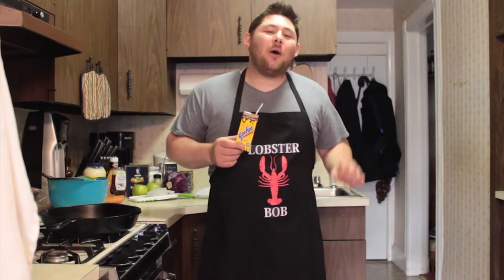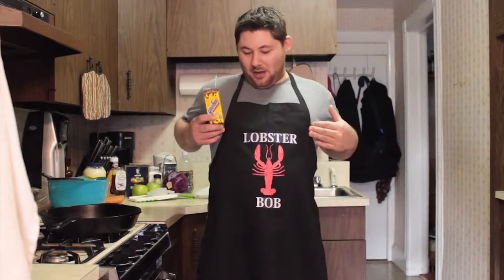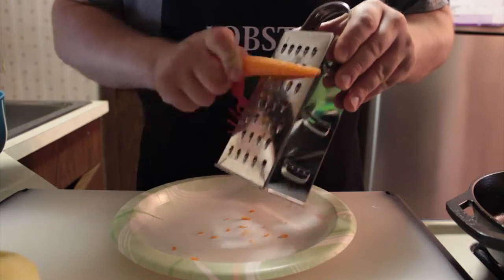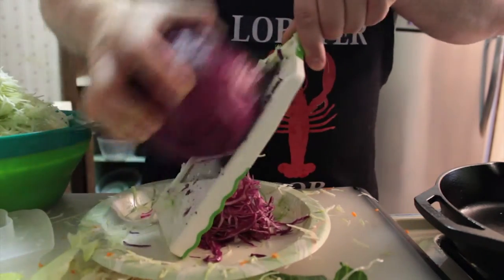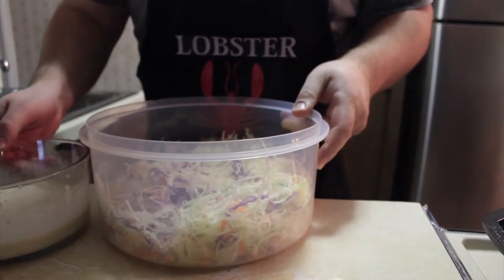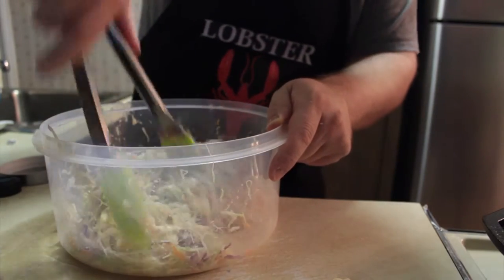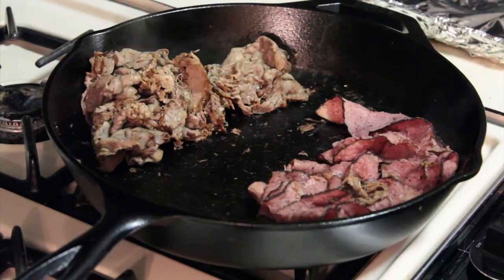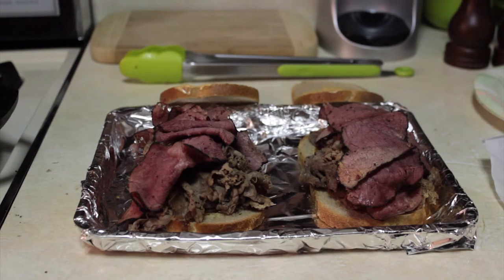The Reuben: A Sandwich to Defy the Gods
Lobster Bob hits you in the face real hard with this one.
The Magical Reuben Sandwich. Watch Lobster Bob defy gravity, sensuality, and hunger in this riveting and educational episode. Learn the ways of the Reuben.